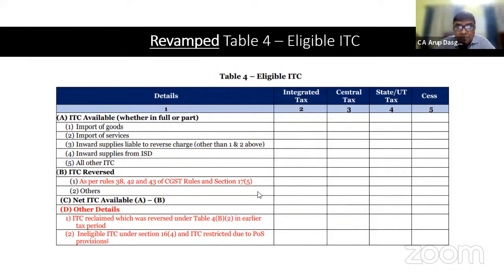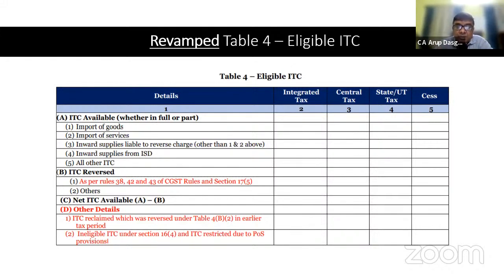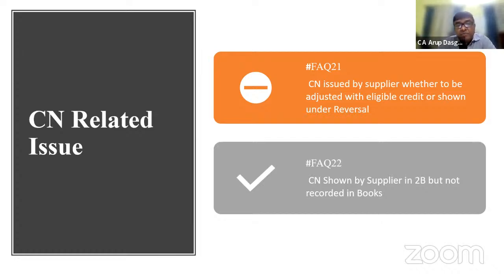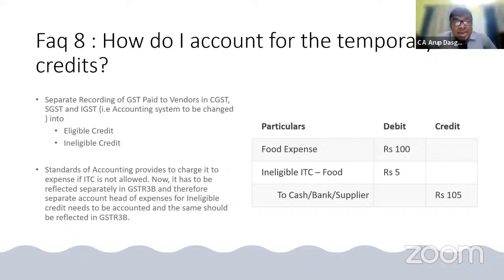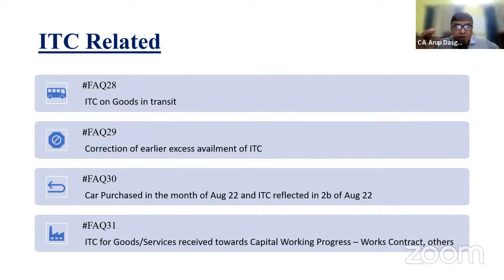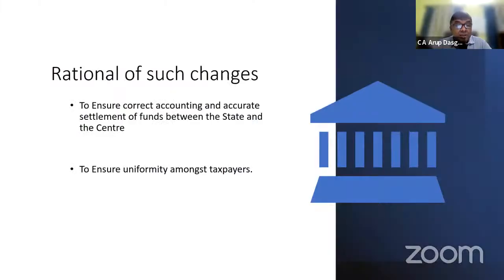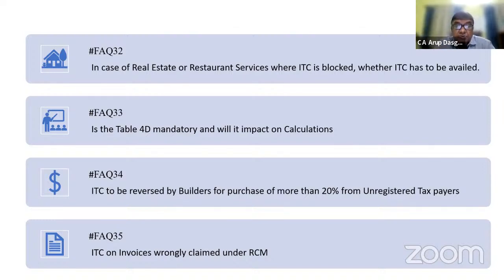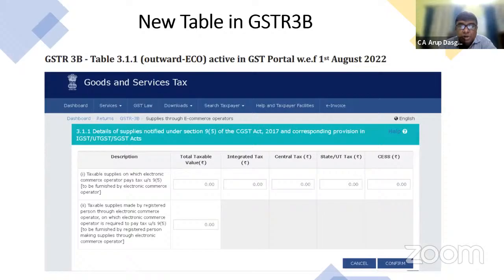Discussion on GSTR 3B changes - Part 2